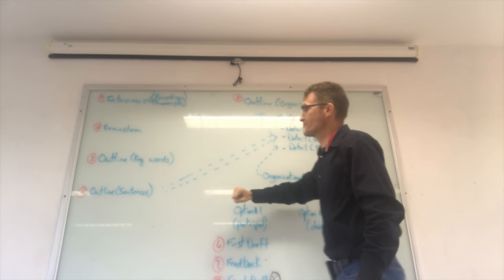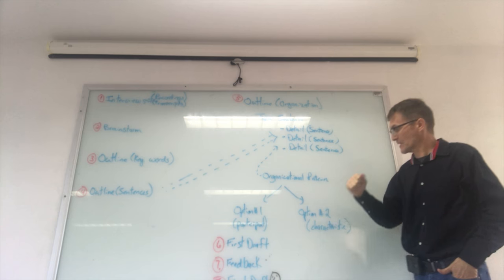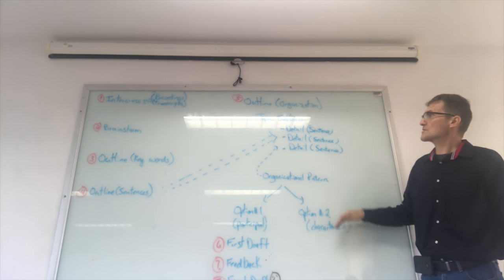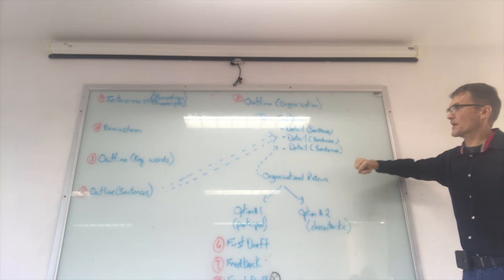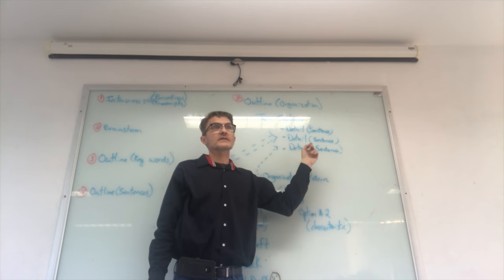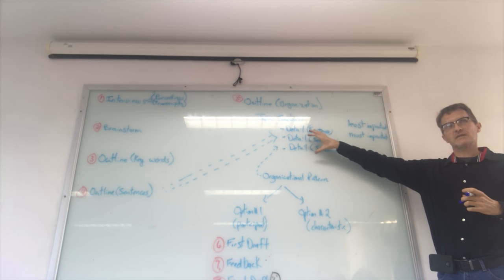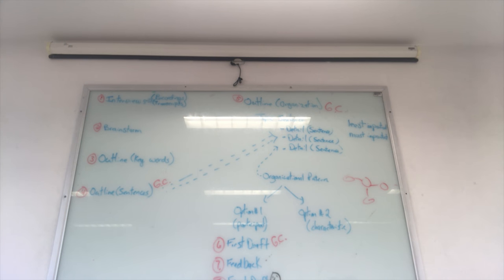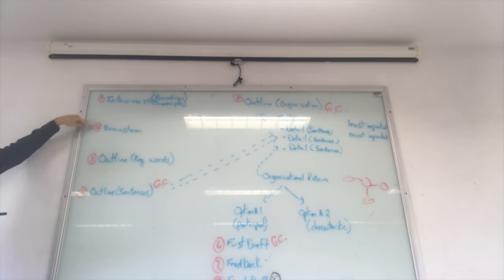Academic Writing, In the Classroom: The Writing Process and Paragraph Development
Academic Writing, in the classroom